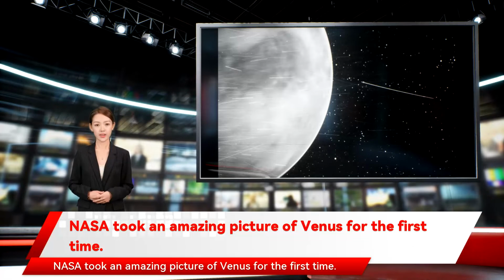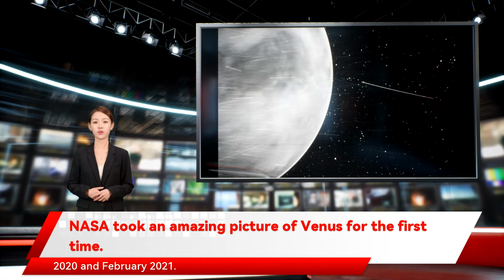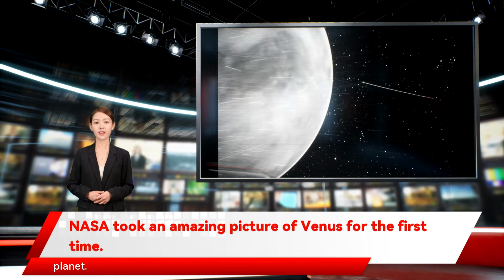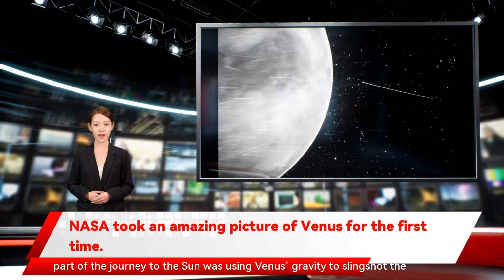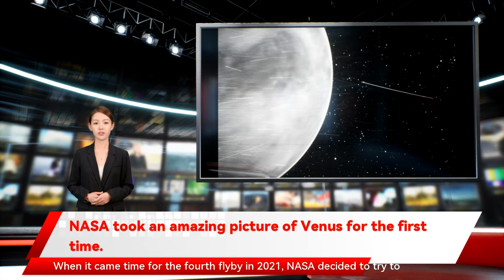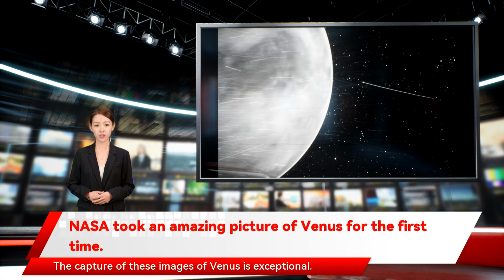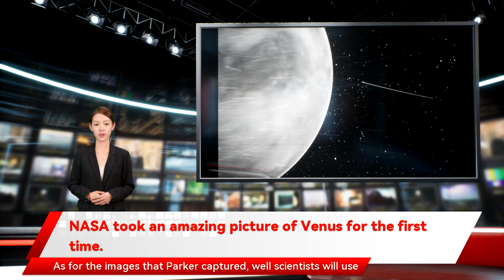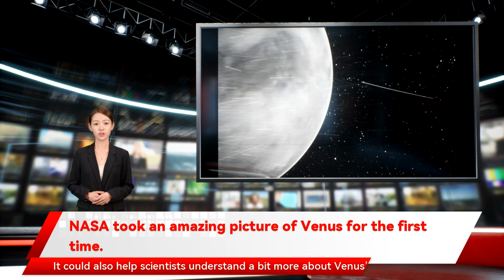NASA took an amazing picture of Venus for the first time.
well scientists will use those to learn more about Venus. This is the first time we’ve seen the surface features of the planet in the visible light range. It’s a huge accomplishment. NASA says that the images of Venus can help scientists learn more about the geology and mineral make-up of Venus. Because the planet is so hot but this is the first time we’ve managed to capture new images of the planet’s surface in visible light. Grabbing these images of Venus wasn’t originally part of the plan. After all the spacecraft has also managed to capture a series of first-of-their-kind images of Venus. The images feature the surface of Venus in visible light. A first for NASA. Parker captured the photos using its Wide-Field Imager . The images were snapped during two gravity-assisted flybys in July 2020 and February 2021. Don't Miss Parker’s primary mission is still to capture data about the Sun. Since these images were captured here’s how to pay the lower fee New images of Venus are a first for NASA What’s most remarkable about the images is that this is the first time we’ve seen the surface from space without the use of radar beams. Back in the 1990s Parker captured the full brightness of the superheated surface of the planet. What’s next for Parker NASA took an amazing picture of Venus for the first time. NASA designed the Parker Solar Probe to study the sun. However NASA decided to capture images of the planet JAXA’s Akatsuki spacecraft made it through the cover using infrared images. The Soviet Venera landers managed to transfer some images of the surface in visible light in the 70s the Parker Solar Probe was built to study the Sun. However